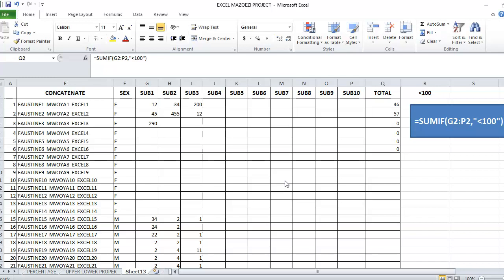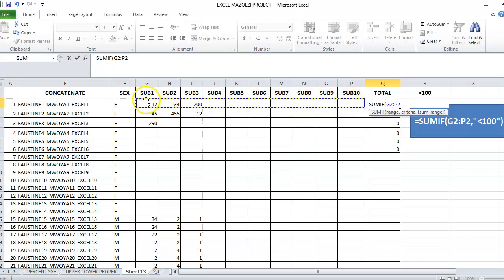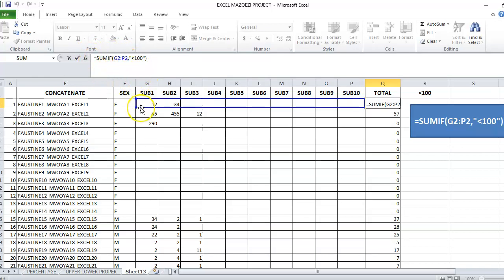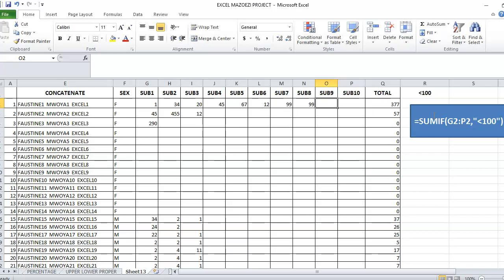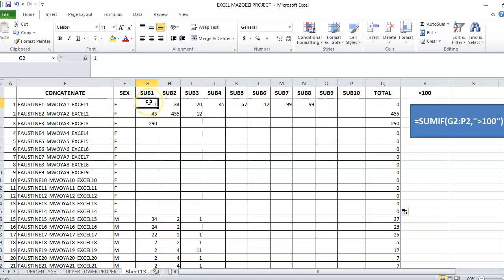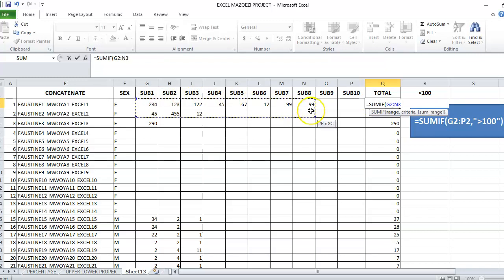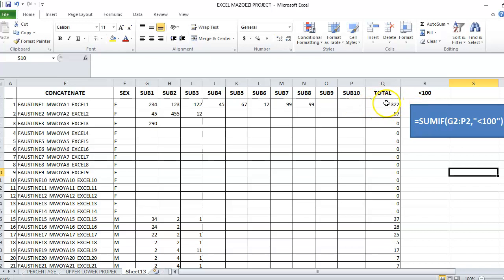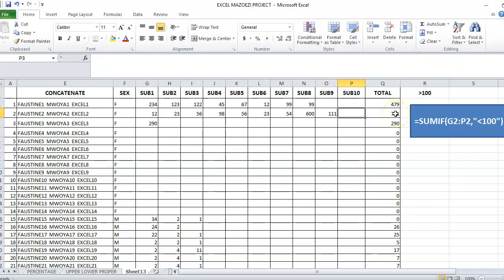HOW TO USE SUMIF FUNCTION, JINSI YA KUTAFUTA JUMLA KWA CONDITION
Welcome back to Excel Logic Pro, your ultimate guide to mastering Excel! In today's tutorial, we're unraveling the capabilities of the SUMIF function – an essential tool for conditional summation in Excel. Whether you're a seasoned Excel user or just stepping into the spreadsheet world, learning how to use the SUMIF function will supercharge your data analysis skills.

🔗 Timestamps: 0:00 - Introduction 1:30 - Demystifying the SUMIF Function in Excel 3:15 - Syntax and Practical Usage for Conditional Summation 5:45 - Advanced Techniques and Tips 8:20 - Real-world Applications and Use Cases 10:10 - Q&A Session: Your SUMIF Function Questions Answered!

📚 Download Free Excel Templates: Visit excellogicpro.com for a treasure trove of free, downloadable Excel templates – including resources to enhance your SUMIF function skills!

🎓 About Excel Logic Pro: Excel Logic Pro is your go-to resource for practical Excel tutorials, tips, and free resources.